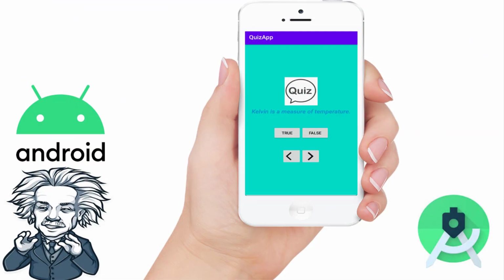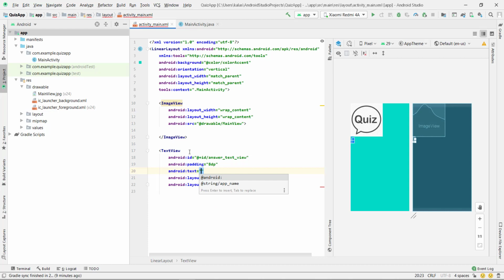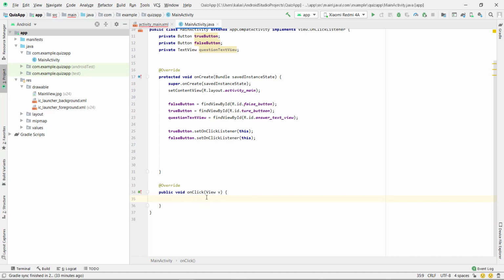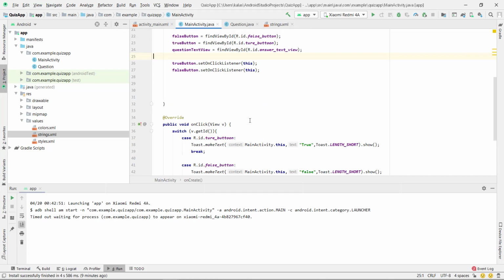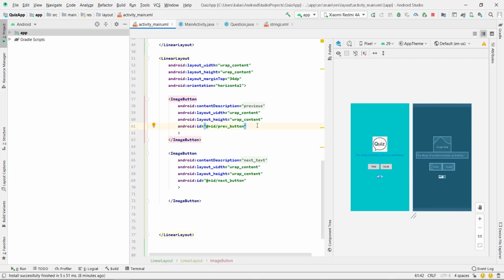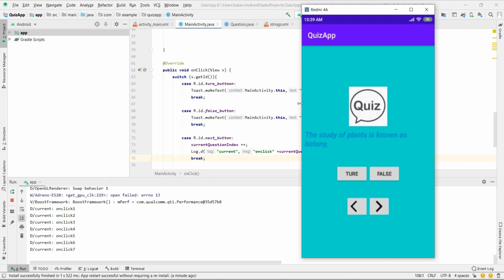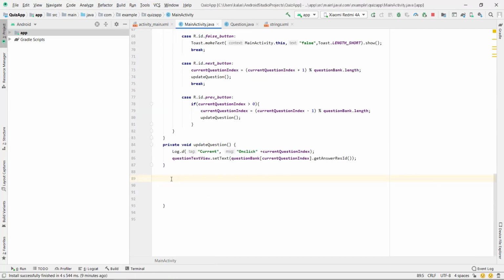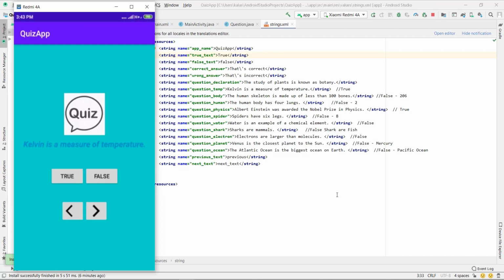How To Create a Simple Quiz App in Android Studio | A Simple App in Android studio for Beginners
In this video we have created a simple quiz application for beginners, this will help more for the beginners to learn the android development from scratch.

Books Videos:--